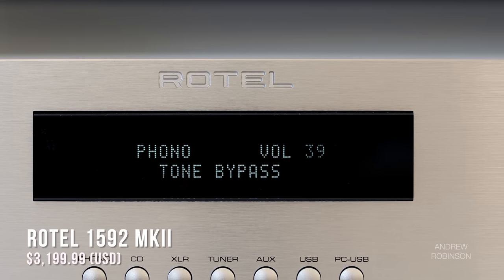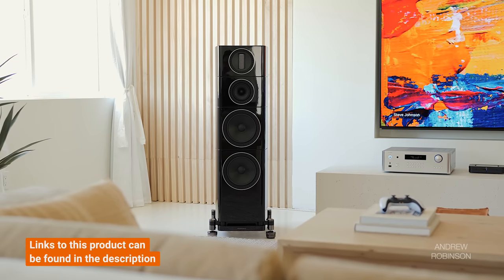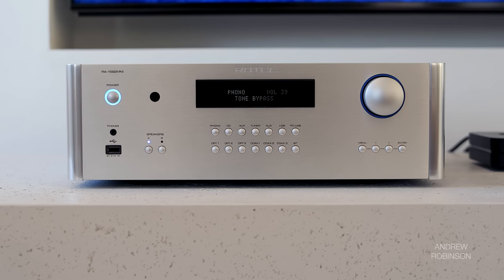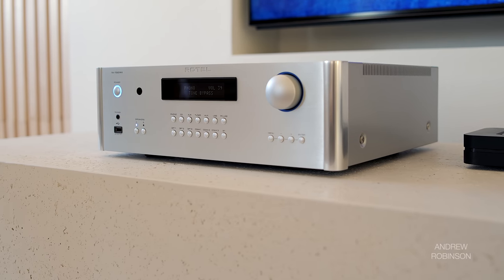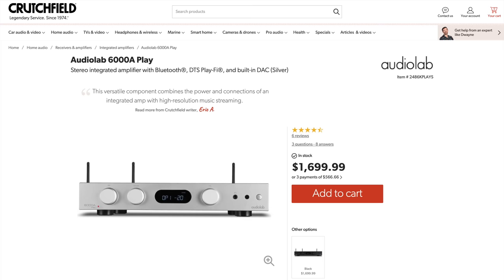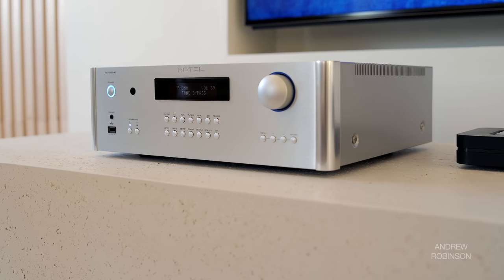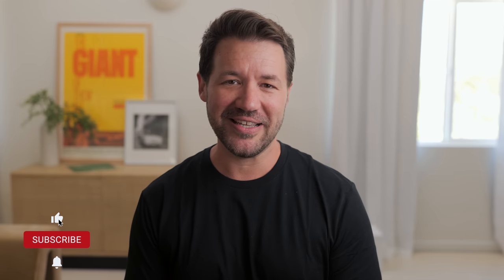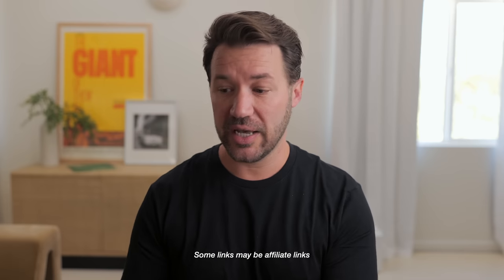HIGH POWER Integrated Amplifier!! ROTEL 1592 MKII Review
► SHOP THE ROTEL AMPLIFIER: RA-1592 MKII INTEGRATED AMPLIFIER

► TESTING THE ROTEL INTEGRATED AMPLIFIER

TURNTABLES
Audio Technica

SUBWOOFER
SVS Micro 3000

Mile Davis, In Person at the Blackhawk
Timeless Jazz, Coleman Hawkins & His Allstars
Beth Hart
Savage Garden

DIAGNOSTICS
Room EQ Wizard (free)

► AMPLIFIER COMPARISONS

► MORE FROM ROTEL

► ROTEL 1592 MKII AMP REVIEW

The Emotiva XPA-HC1 monoblocks had me thinking that separate components were the way to go...until I heard the Rotel 1592 mkii. This Rotel 1592 is a high power integrated amplifier and has most of the modern conveniences a modern day audiophile would want 😡 except for HDMI. In this video, we break down everything you need to know about the Rotel RA-1592 MK2.

00:00 ROTEL 1592 MKII INTRO
00:14 POWERFUL INTEGRATED AMPLIFIER (SPECS)
00:54 ROTEL DESIGN AND QUALITY
01:27 SPEAKERS FOR ROTEL AMPS
02:23 ROTEL AMP VS MCINTOSH
03:51 ROTEL 1592 MKII SOUND QUALITY
07:28 ROTEL VS MARANTZ MODEL 40N
08:27 ROTEL VS MUSICAL FIDELITY
08:56 INTEGRATED AMPLIFIER VS SEPARATES
09:52 CONCLUSION
10:36 KRISTI'S TAKE
20:03 SIGN OFF

► SHOP OUR LIVING ROOM (SOME ITEMS ARE DUPES)

85” TV
MEDIA BENCH
COFFEE TABLE
LEATHER OTTOMAN CUBES
GIANT MOVIE POSTER
MONSTERA TREE
YUCCA PLANT
PLANTER POTS

► MORE AMP REVIEWS

► QUESTIONS ABOUT YOUR SYSTEM & THE ROTEL? Channel Members receive priority response. Not a member? Click THANKS above to bring attention to your question! It’s a great way to show your support for the channel & get the help you need.